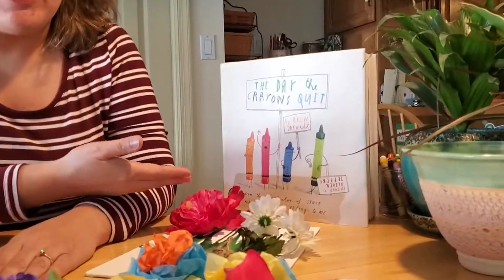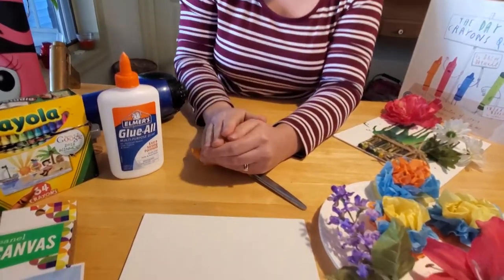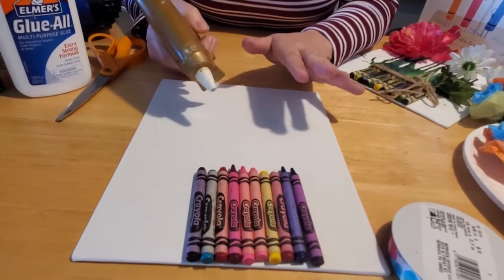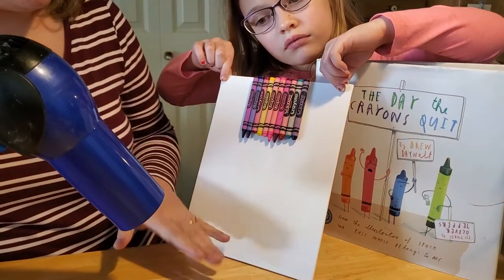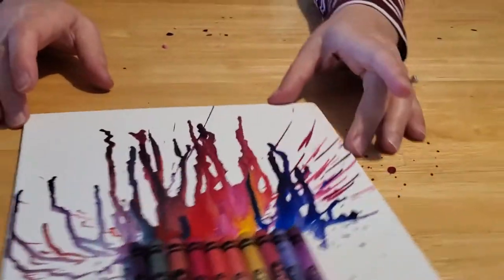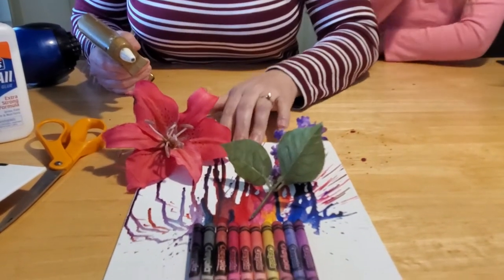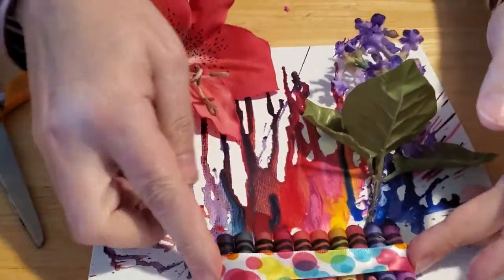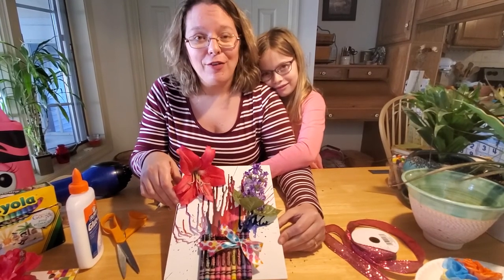When Crayons Quit, There is Melted Crayon Art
Sometimes there are lots of crayons left in drawers, under couches and hidden under car seats. No need to throw them out! You can turn them into works of art! Don't let those crayons quit when they have so much potential!!!